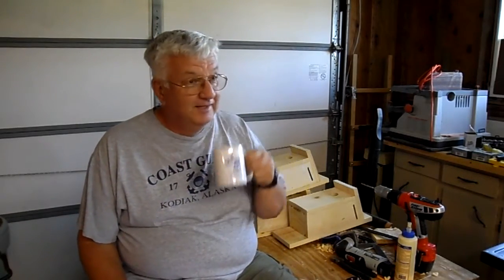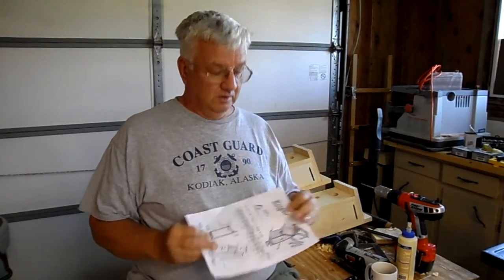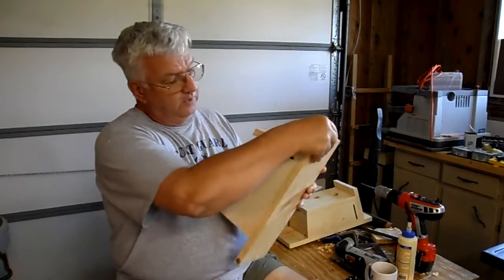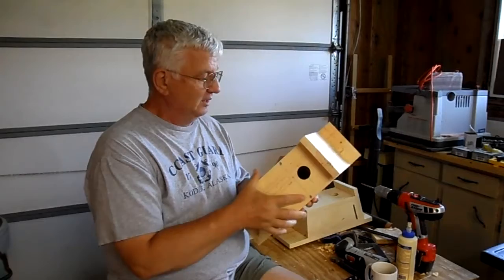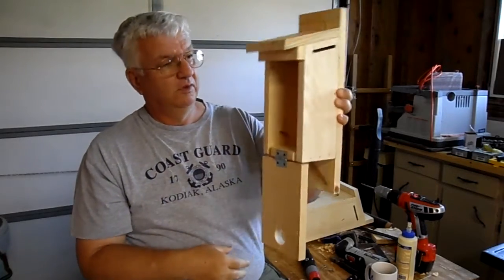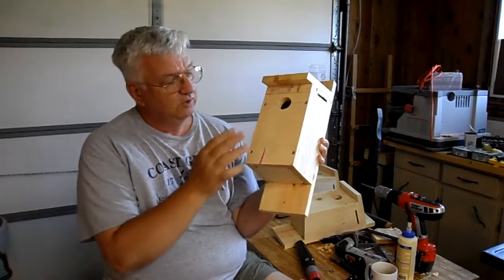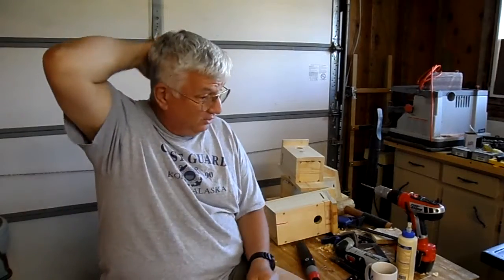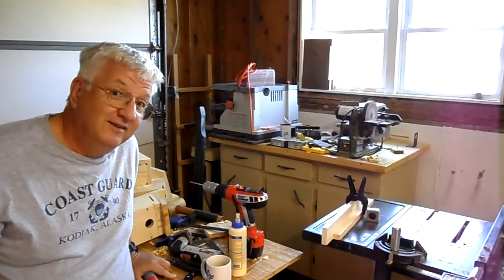Blue Bird House Project Show and Tell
Finishing up the Adirondack Chairs project leaves me still with plenty of pallet wood.  I find my Blue Bird plans and knock out 3 houses.  I stay pretty much to the plans except for some minor changes, which I describe in this video.

I'm realizing that the still photo may not be large enough for most to actually see the measurements of this house.  I'm pretty sure you can find the plans on the internet, but if you can't if you'll send me an e-mail to I'll send this pdf file to you in a reply message.

As of July 2014, this link worked to the woodworking portion of Missouri Conservation Department.

Briz